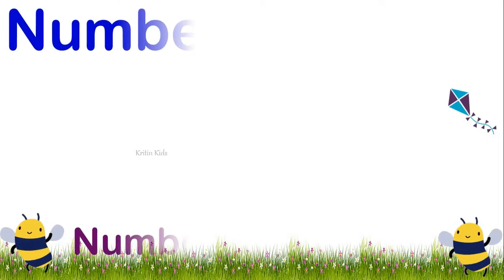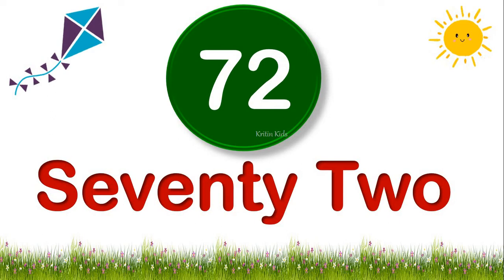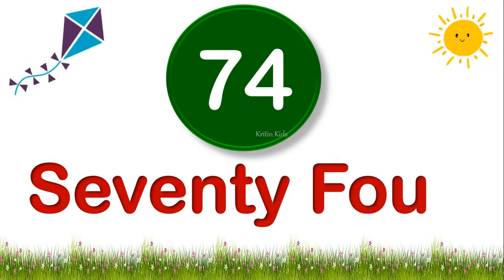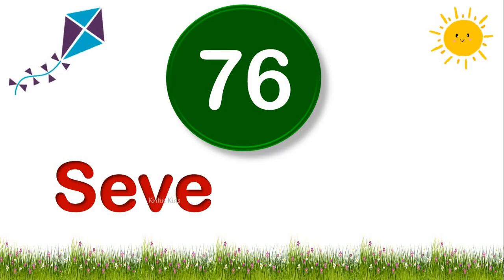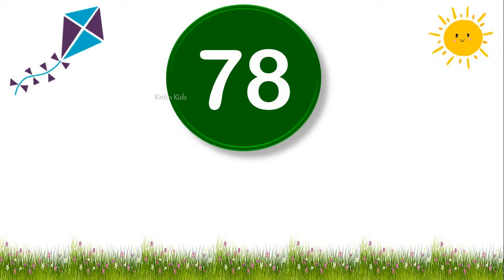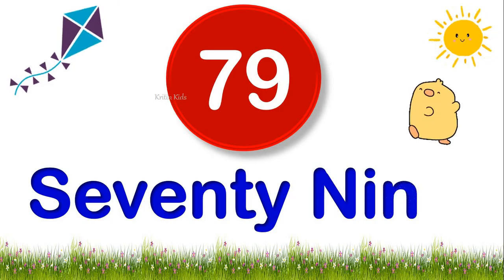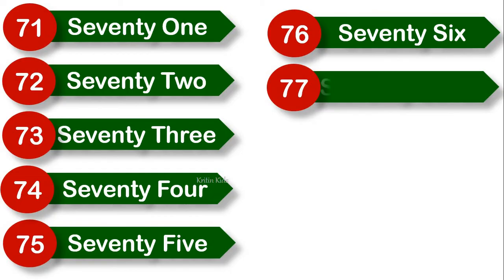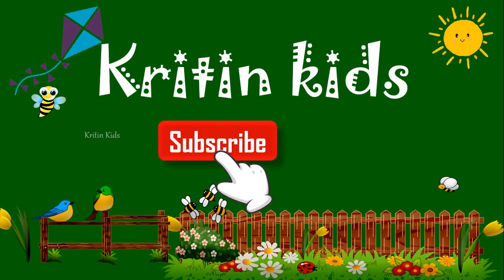Numbers Names for Kids | Number Spellings 71 to 80 | Count Number with Spelling 71-80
Learn Number names or Spelling easily with repetition method .
we have a complete series of number names 1 to 100 , in separate videos .

Kritin Kids,CBSC MATHS CLASS 1,
grade1 maths